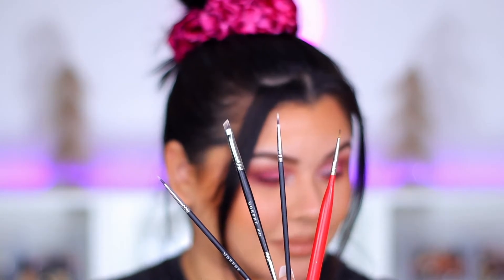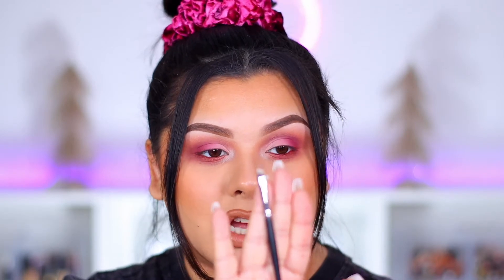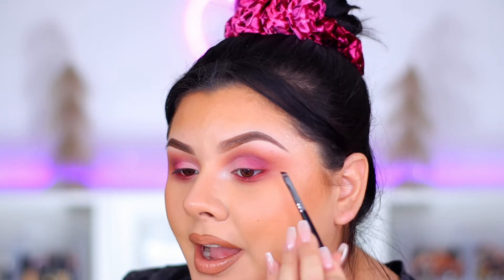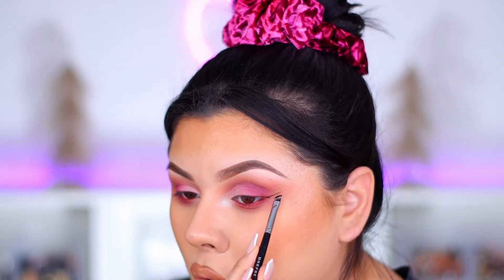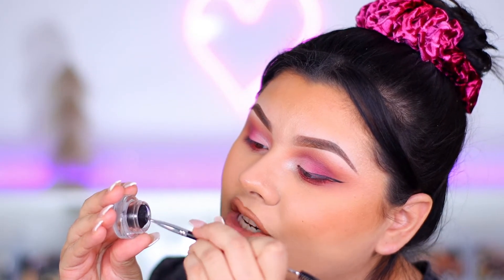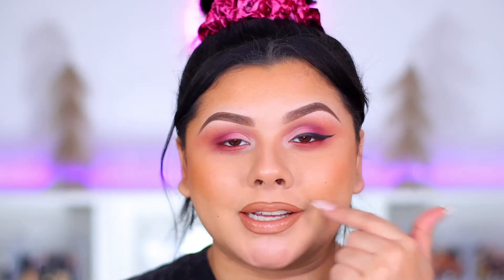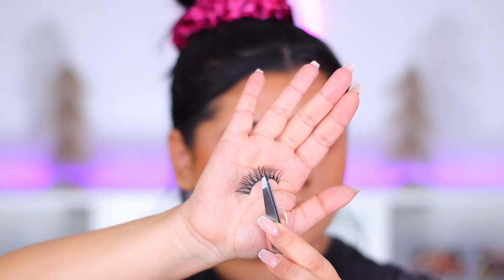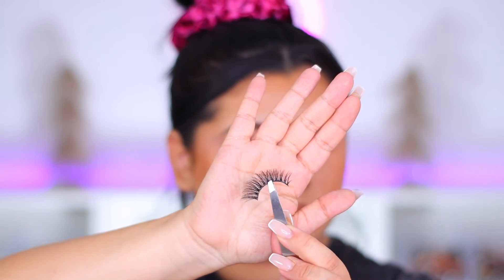HOW TO: WINGED EYELINER + FALSE LASH APPLICATION TUTORIAL FOR BEGINNERS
Welcome to my first in depth - beginner friendly tutorial! Today we are going to be focusing on winged eyeliner and false lash application 😍. these two topics are probably the most difficult and most asked about techniques when trying to perfect your makeup skills so I wanted to make this informative video for all my beginners out there. we all started somewhere! Practice is key! 🔑

Lots of more videos coming your way!

xoxo,
Ro♡

BRUSHES MENTIONED:

Angle brush - Morphe M158
Liner brush - Morphe M250

Eyeliners:

Maybelline Lasting Drama gel eyeliner
Haus Labs liquid eyeliner

False Lashes :

Kiss #10 lash pack
Kiss "pampadour" lash pack
Beauty Creations "I can't even"

My name is Romance Alonzo (yes, that is my real name LOL) I was born in LA but raised in CT my entire life. My parents are 100% Guatemalan🇬🇹 VAMOS CHAPINAS🙌🏻. I'm 25 years old, a recent college graduate, working full time in bank operations. I'm a certified makeup artist with five years of experience in the field during my college years. I was a color consultant for Sephora from 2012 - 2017. Makeup is truly my PASSION, but i've always had a love for Youtube, making videos and teaching others! In my channel you will find lots of Makeup Tutorials, Get Ready with Me's, Lifestyle videos, Hauls, Vlogs, and so much more! I hope you stick around 🦋

📹EQUIPMENT:
Filming & Vlogging Camera
LED lights